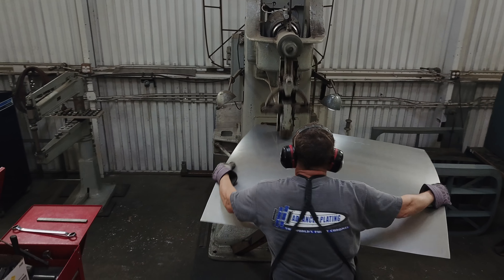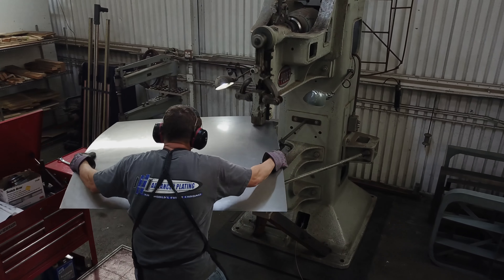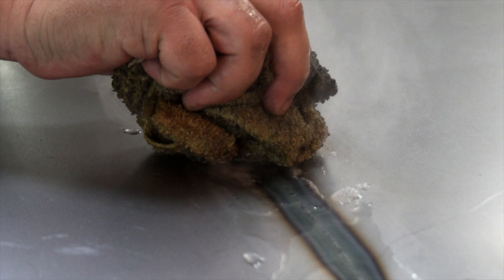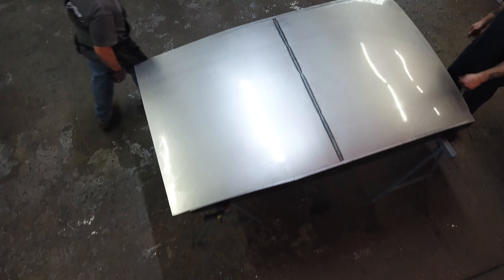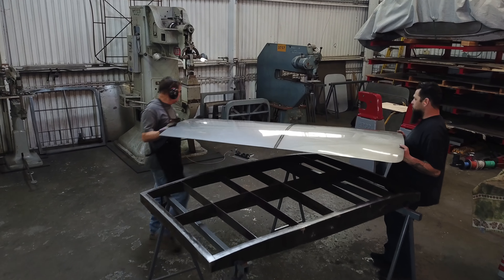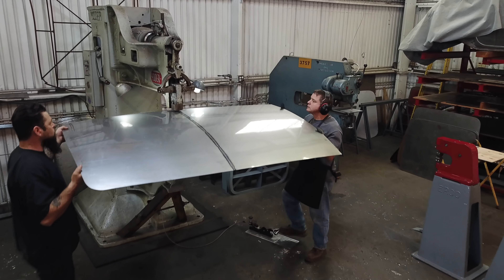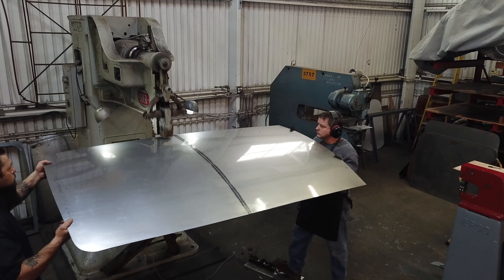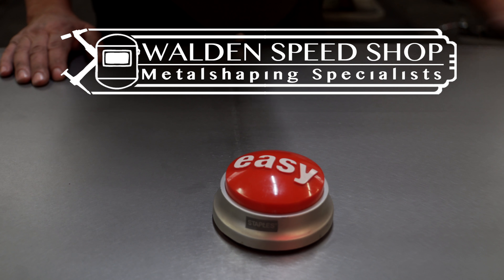Walden Speed Shop - Roof Insert